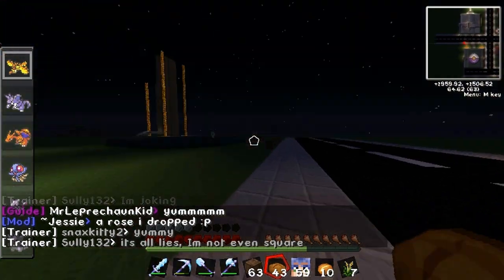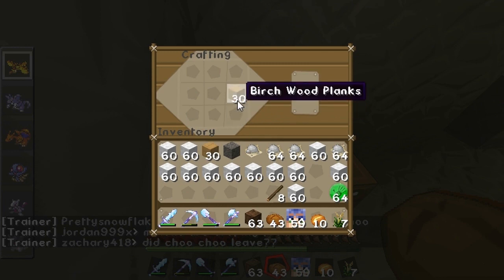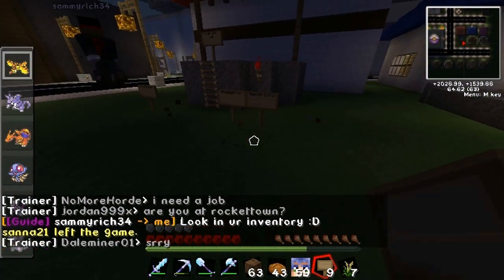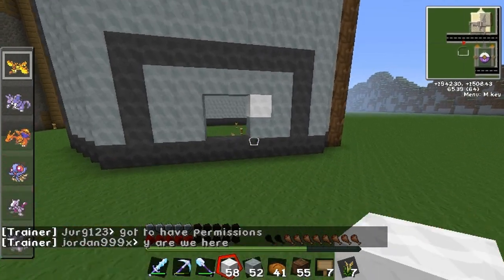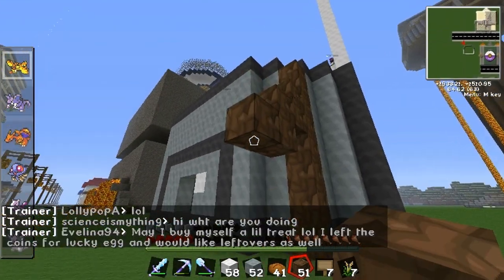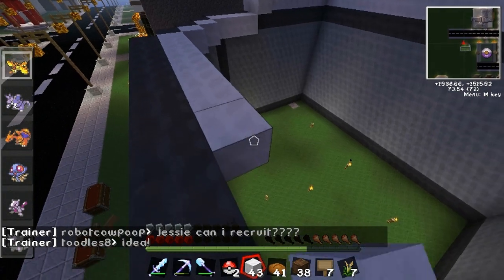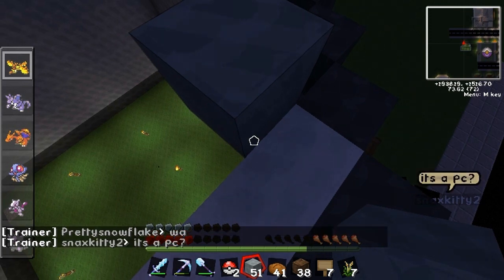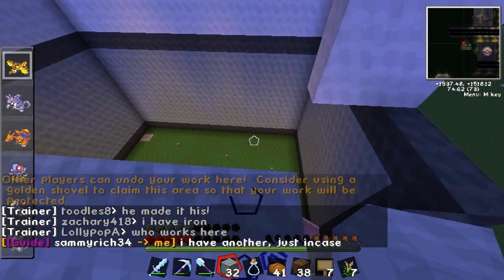Pixelmon Pt23 Rocketeers Well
Learn about NF-1 here!

NF Family Foundation would like to thank NitrousNetworks for graciously donating the hosting of the Pixelmon server: